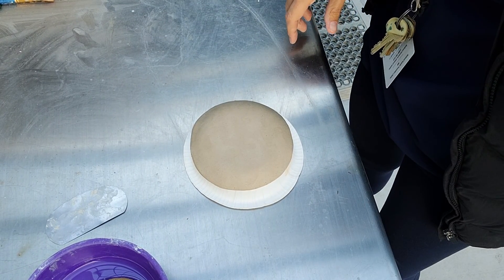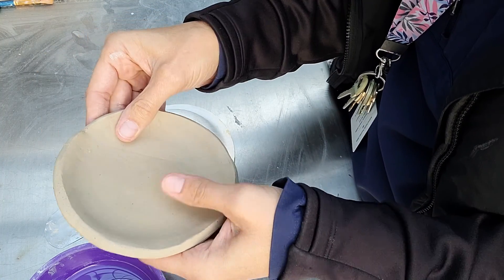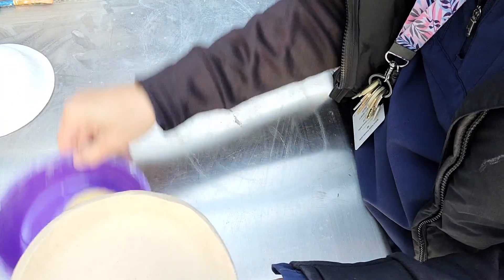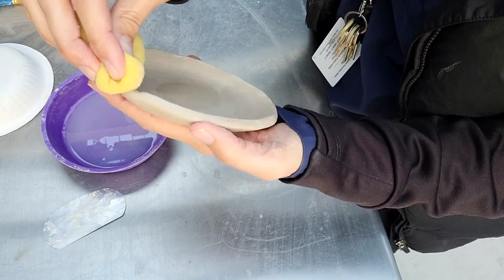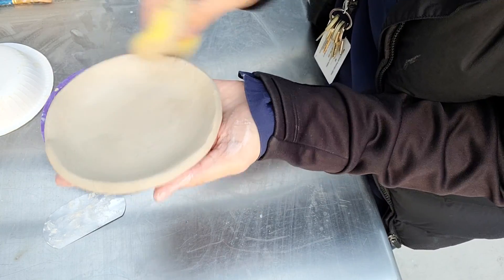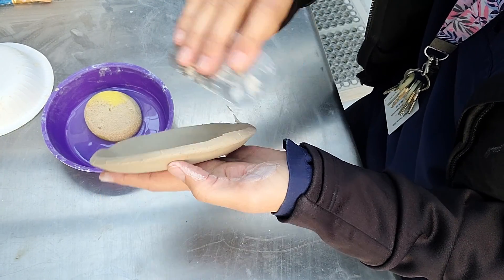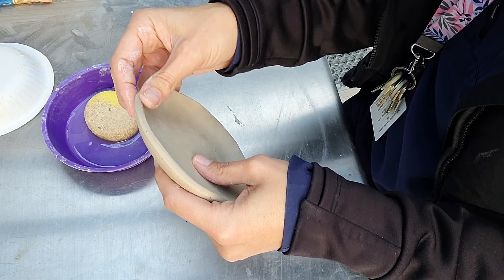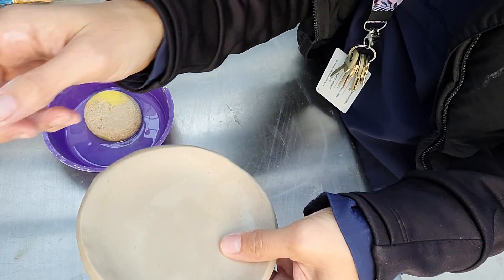Hump + Slump Mold clean up